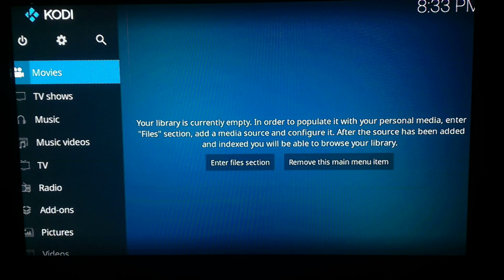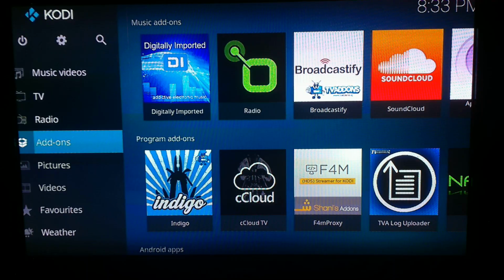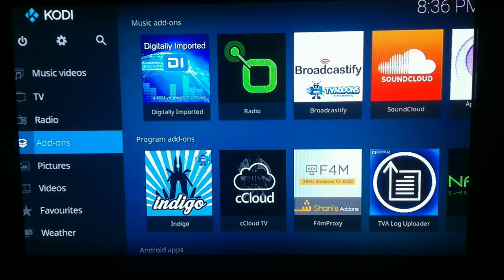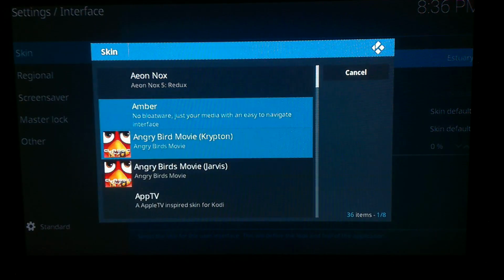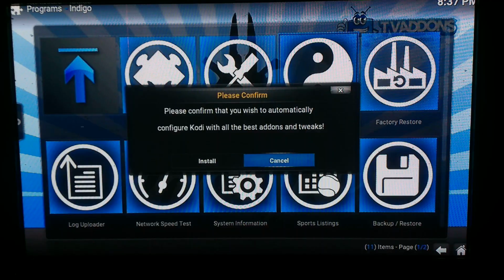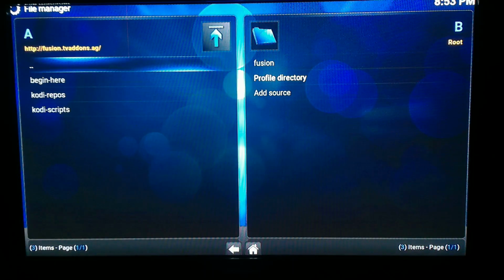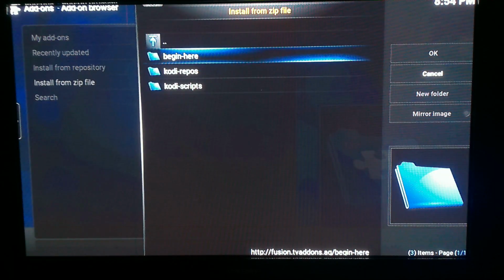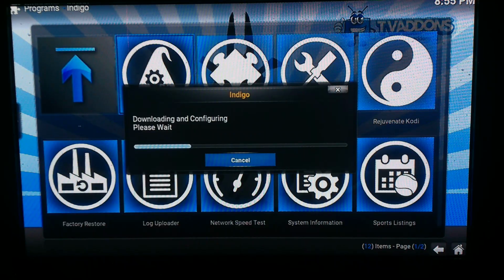walk through 17 1 and getting to old screen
This will walk you through the basics of Kodi with Tvaddons